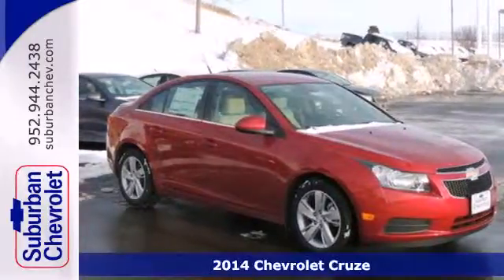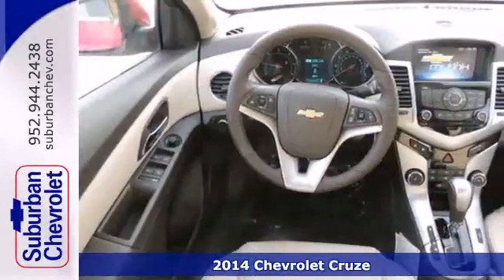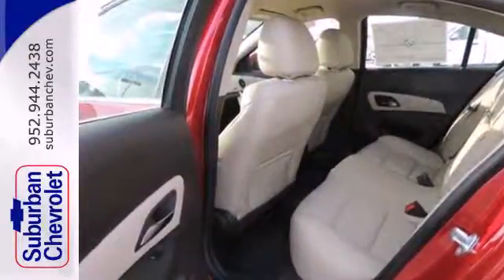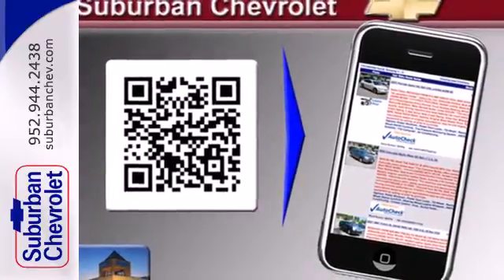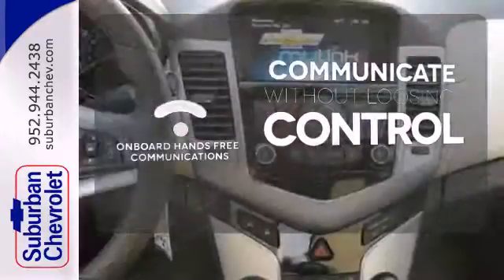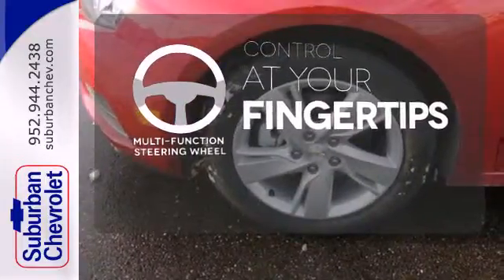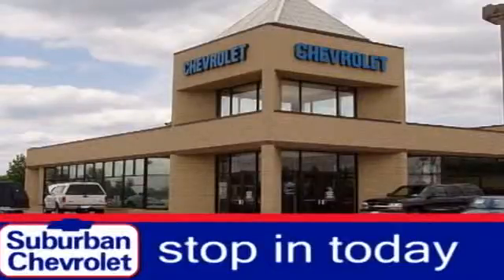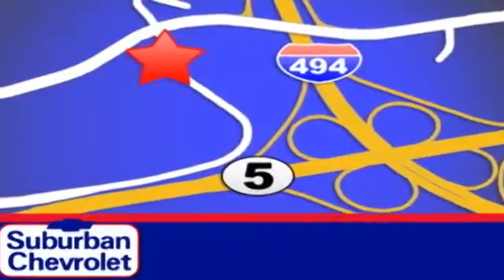2014 Chevrolet Cruze Minneapolis St Paul, MN #141821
Year: 2014
Make: Chevrolet
Model: Cruze
Trim: 4dr Sdn Auto Diesel
Engine: 2.0 L 4 Cyl. Cyl.
Transmission: 6-Speed A/T
Color: Red
Interior: Brown
Stock #: 141821
Heated Leather Seats Satellite Radio iPod/MP3 Input REAR VISION CAMERA PREFERRED EQUIPMENT GROUP. CRYSTAL RED METALLIC TINTCOAT exterior and COCOA / LIGHT NEUTRAL interior Diesel trim. FUEL EFFICIENT 46 MPG Hwy/27 MPG City! CLICK NOW! KEY FEATURES INCLUDE: Heated Leather Seats Turbocharged Diesel Satellite Radio iPod/MP3 Input. Rear Spoiler MP3 Player Keyless Entry Steering Wheel Controls Child Safety Locks. OPTION PACKAGES: 2LT/DIESEL DRIVER CONVENIENCE PACKAGE includes (D6I) driver and front passenger illuminated vanity mirrors (DD8) auto-dimming inside rearview mirror (UVC) Rear Vision Camera and (DWE) outside heated power-adjustable mirrors REAR VISION CAMERA display integrated into Chevrolet MyLink radio PREFERRED EQUIPMENT GROUP. Diesel with CRYSTAL RED METALLIC TINTCOAT exterior and COCOA / LIGHT NEUTRAL interior features a 4 Cylinder Engine with 151 HP at 4000 RPM*. VEHICLE REVIEWS: Great Gas Mileage: 46 MPG Hwy. Horsepower calculations based on trim engine configuration. Fuel economy calculations based on original manufacturer data for trim engine configuration. Please confirm the accuracy of the included equipment by calling us prior to purchase.

Address:
12475 Plaza Drive